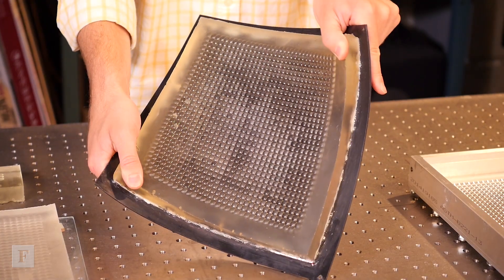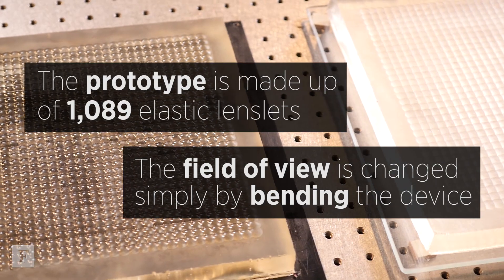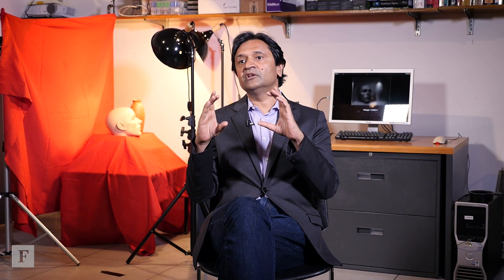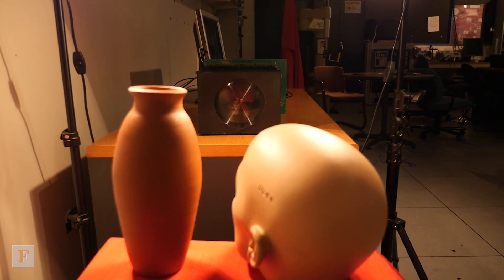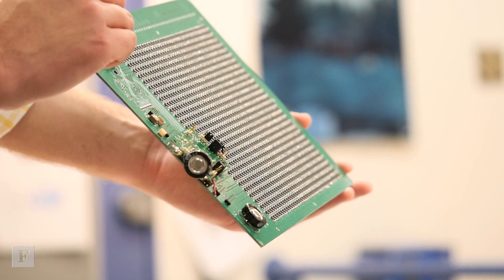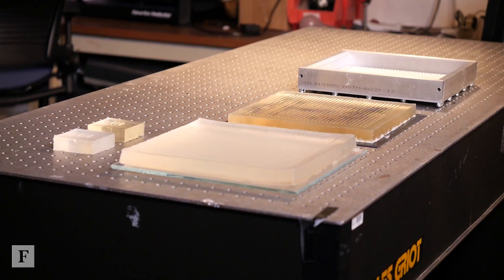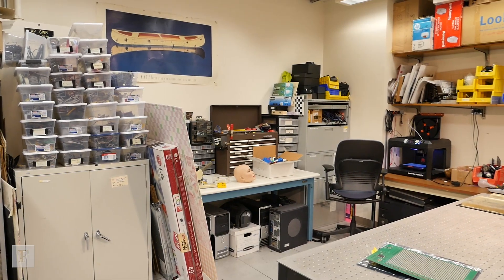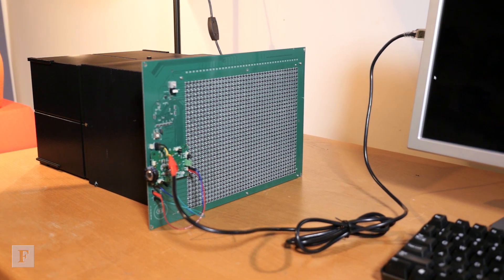The Future of Photography: Cutting Edge | Forbes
Researchers at the Computer Vision Lab at Columbia University have developed a bendable lens array and self-charging "eternal" camera.